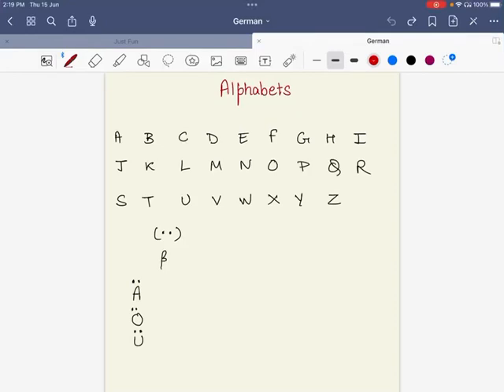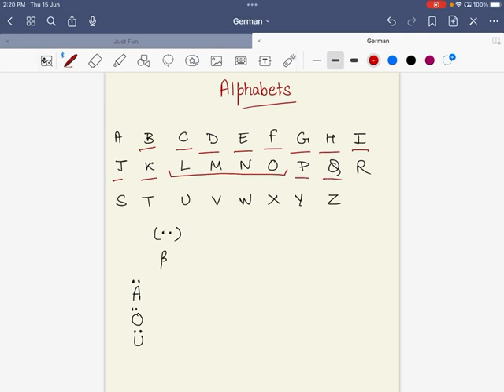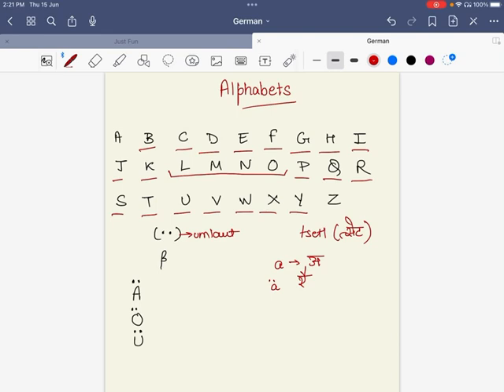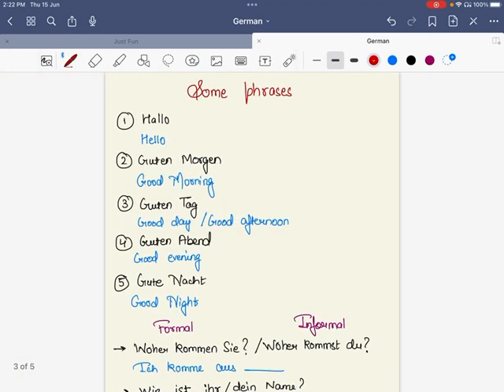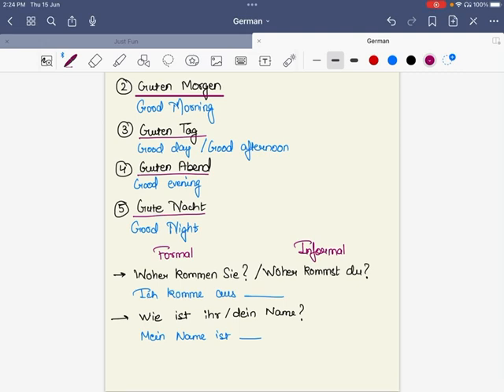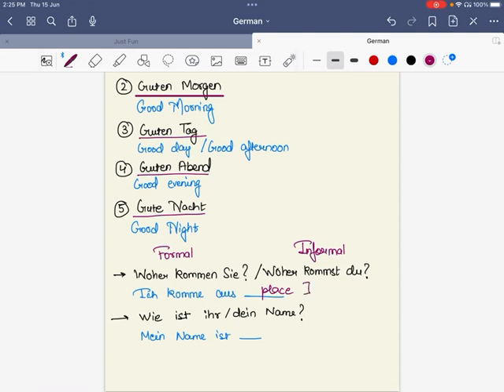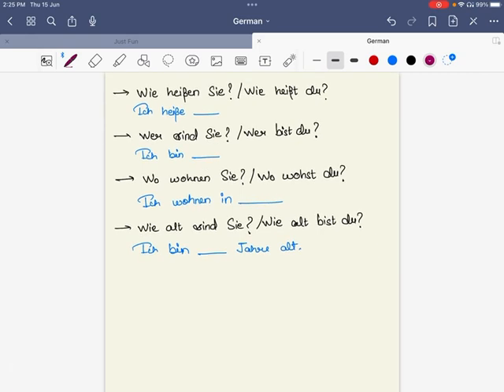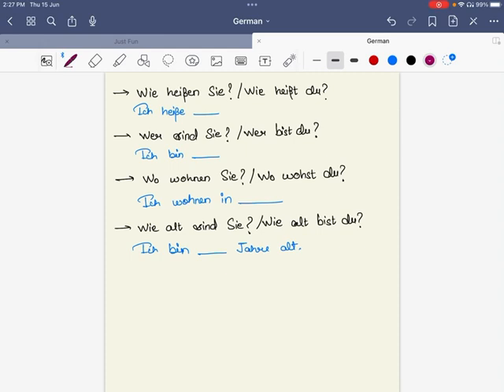Alphabets and some common phrases in German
In this video you will learn alphabets and some common phrases in German which will help you to kick start your German learning journey.

As we know alphabets are the basic building block of any language so one needs to master it before moving to other concepts. In this video you will do the same.

I am planning to make more such videos which will make it easier for you to learn German language.